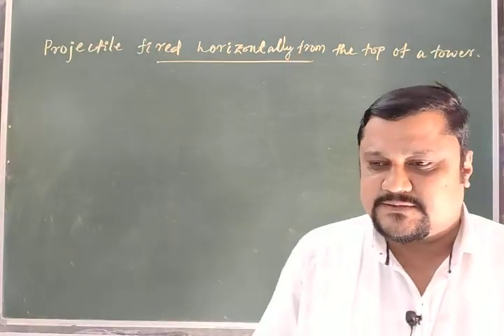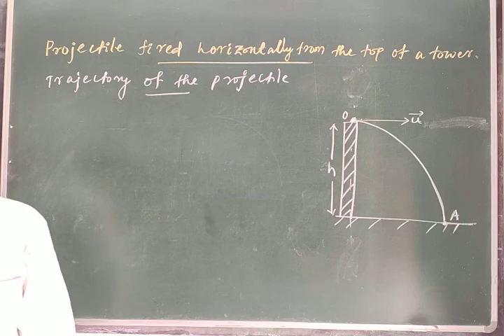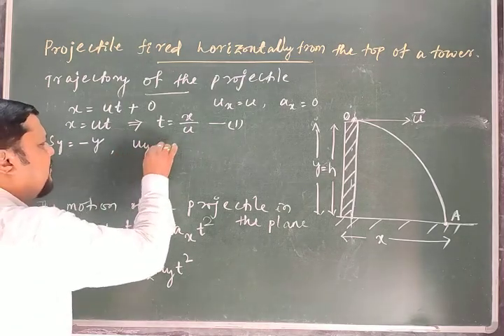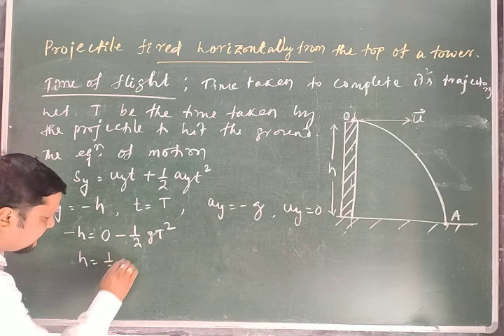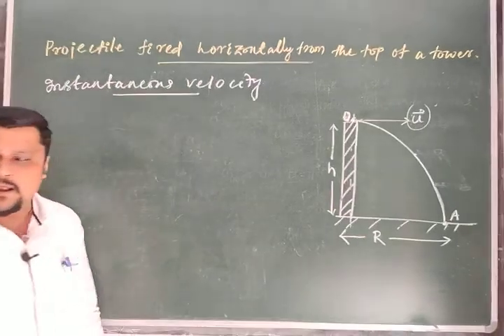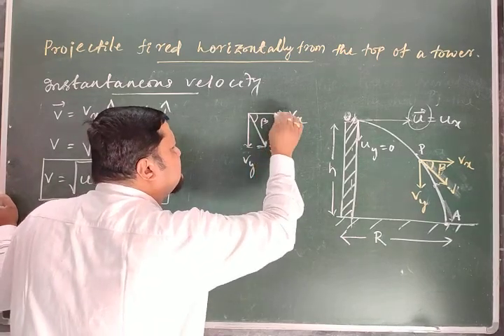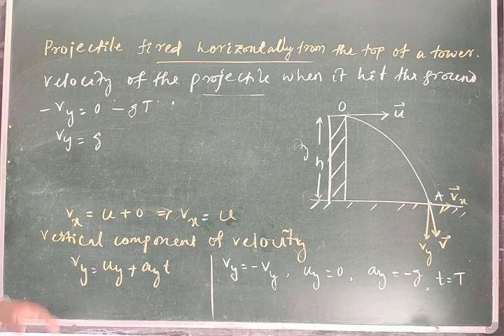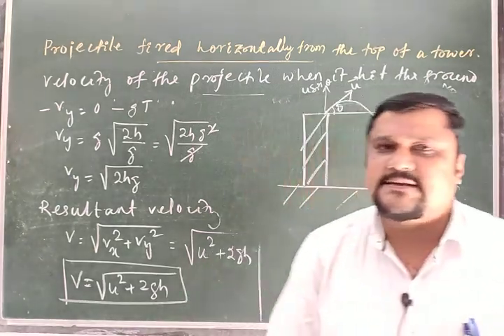Projectile motion part 3 by Sushanta Sir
projectile fired horizontally from the top of a tower